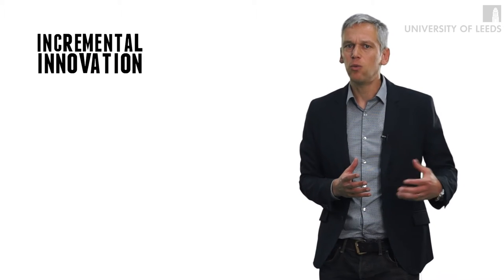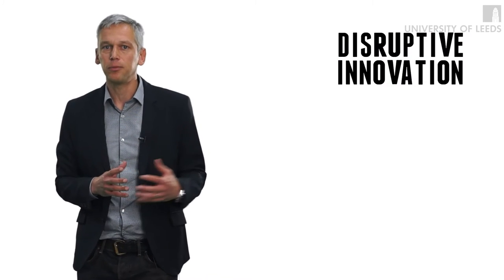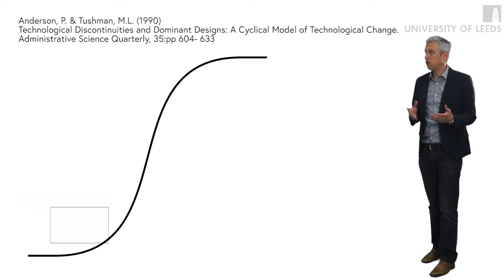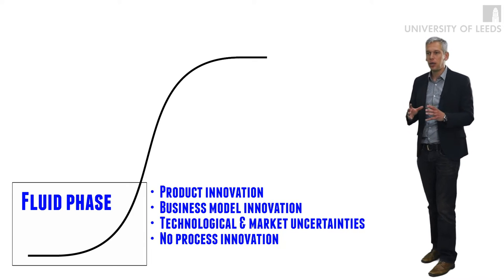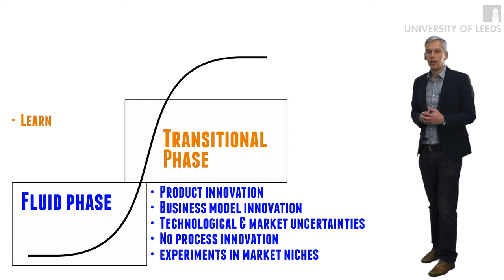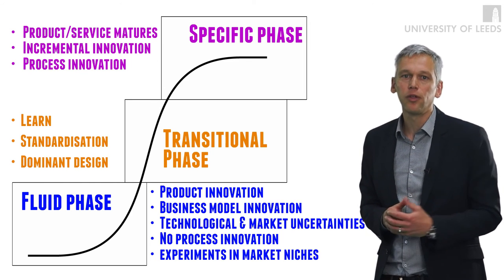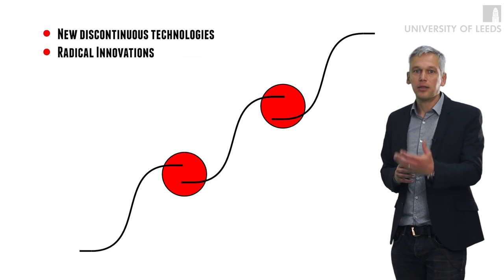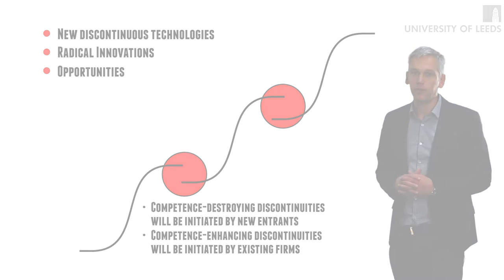An Introduction To Innovation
An introduction to innovation with Prof Krsto Pandza, Professor in Strategy and Innovation at Leeds University Business School.